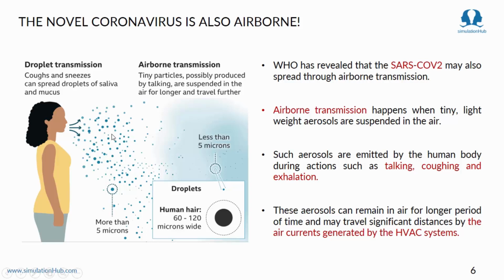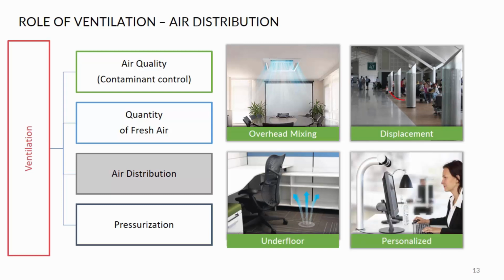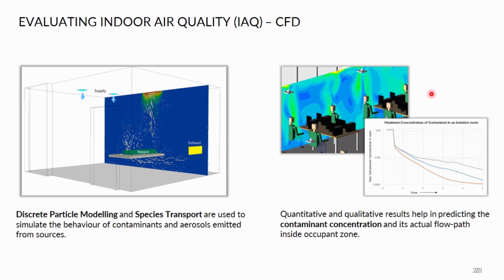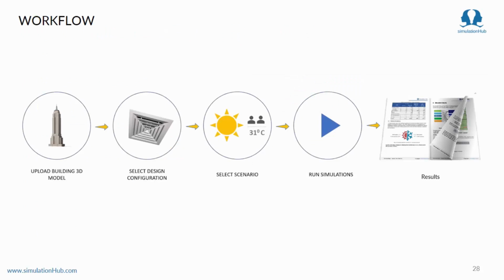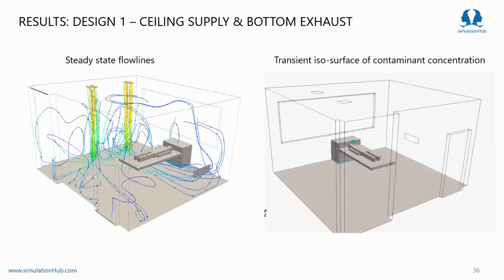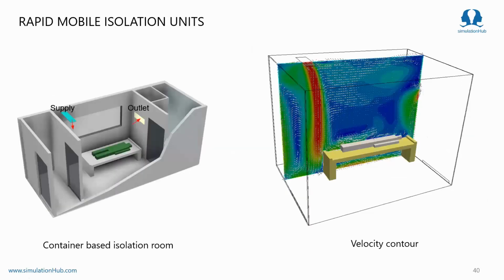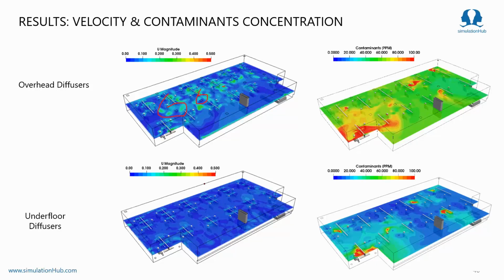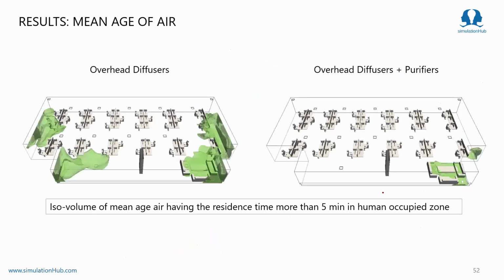Webinar - Role of CFD in effective ventilation design during and post Covid-19 pandemic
The webinar reveals effective HVAC designing strategies to reduce the risk of airborne infections. We discussed how CFD can be useful in keeping low contamination levels inside the isolation room. Our case studies will show you how CFD can provide critical insight into airflow patterns and contaminant transport. It will help you for designing an effective HVAC system for the isolation rooms.